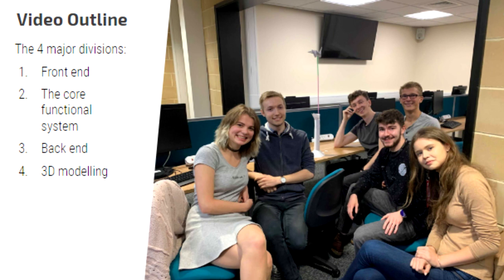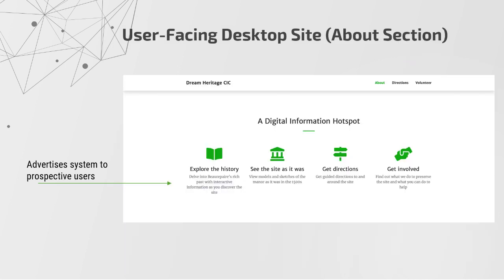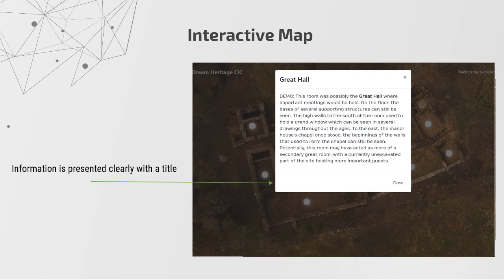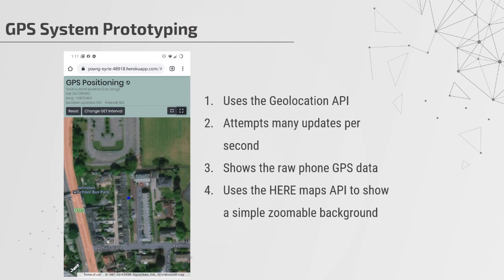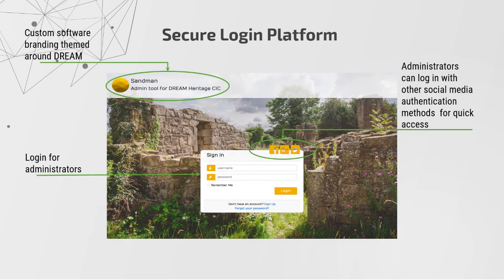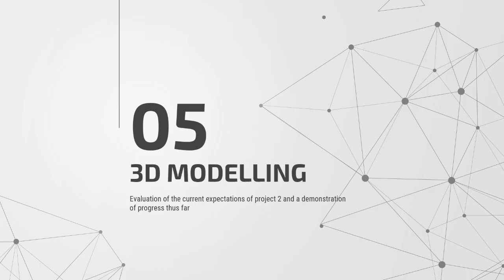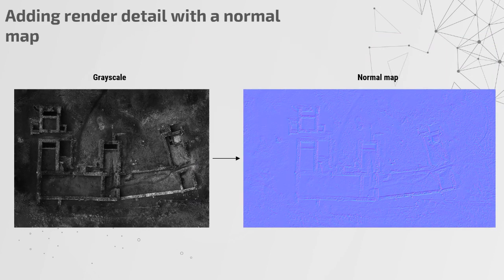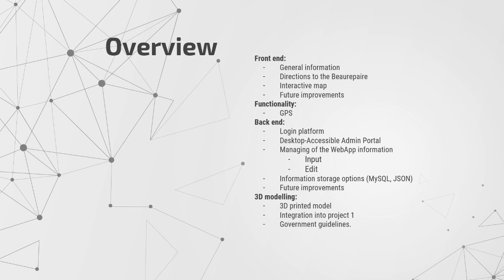Software Engineering module: Team 11 Design Video (2019)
Beaurepaire Project: Computer Science, Software Engineering module submission, Durham University, 2019, year 2 cohort, team 11.